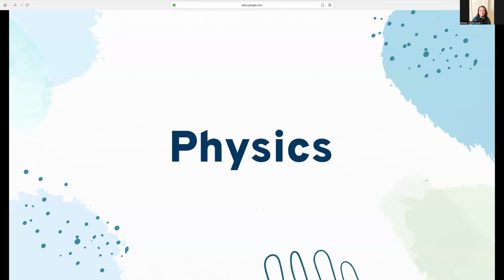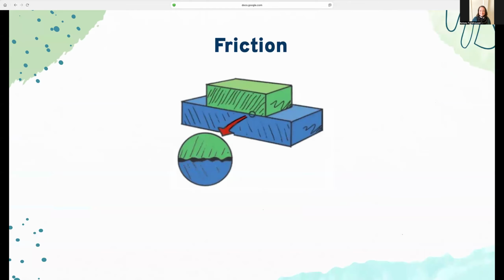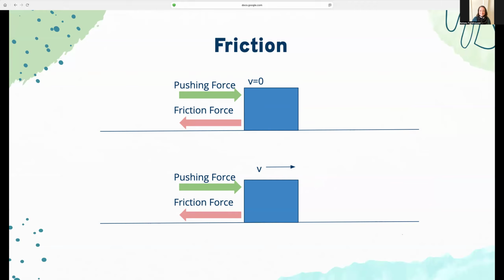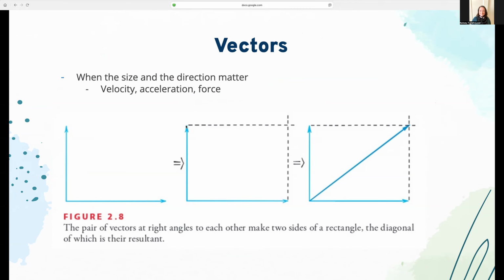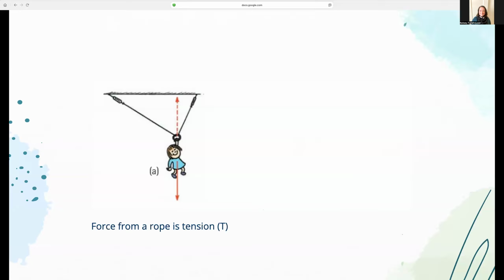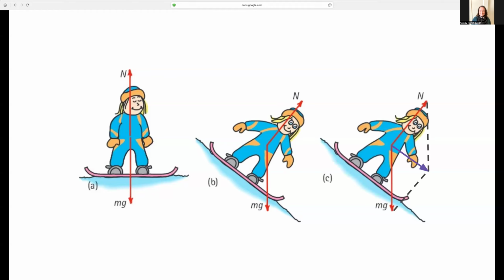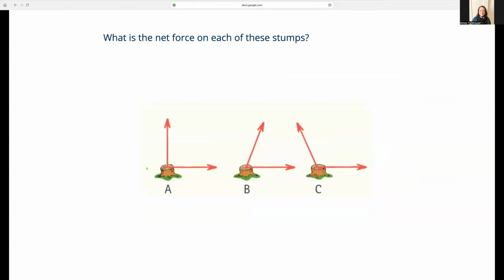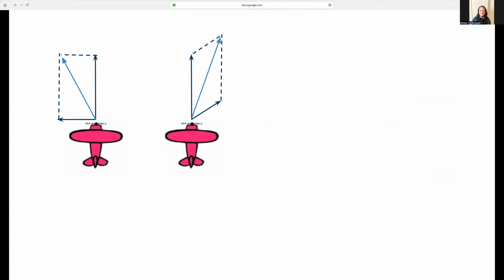Forces and Vectors